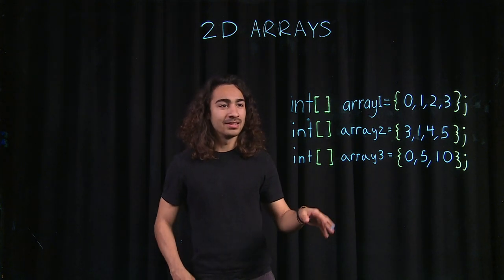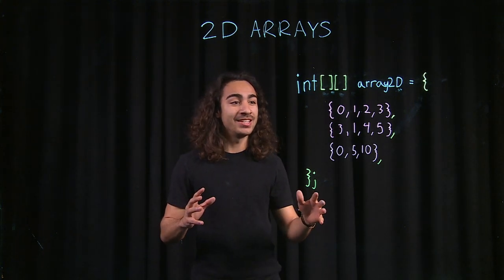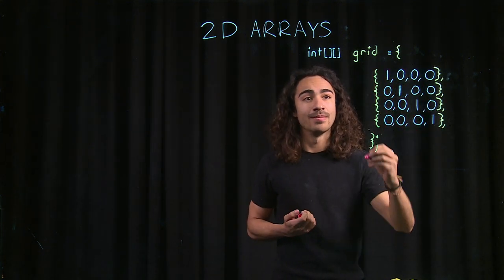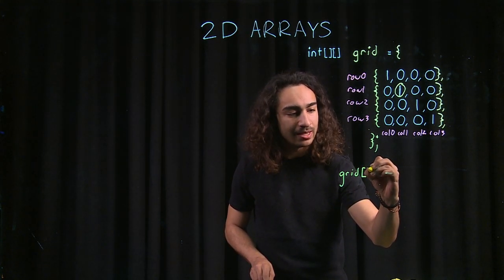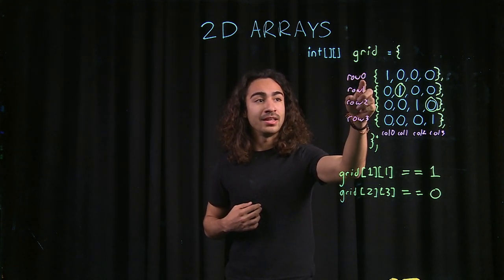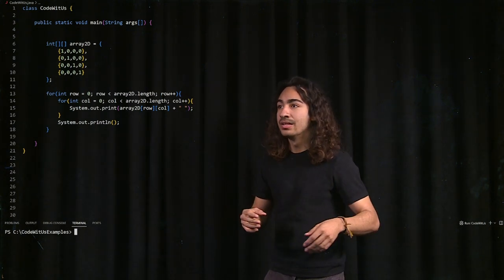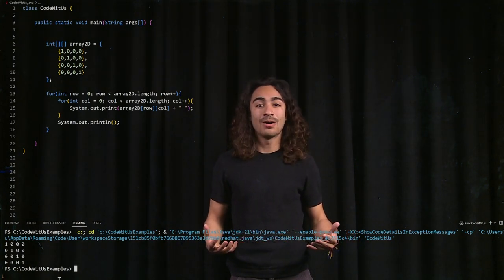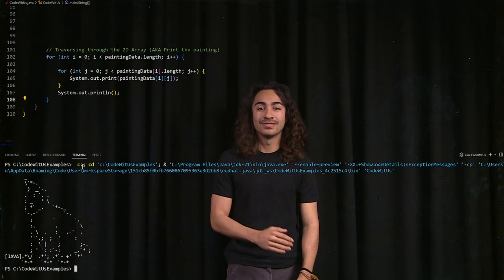Java 2D Arrays - using a grid to create art with Victor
Victor describes the fundamental 2D array structure in Java, and shows how art can be made with 2D arrays. Learn how to practice how to code with Victor and others